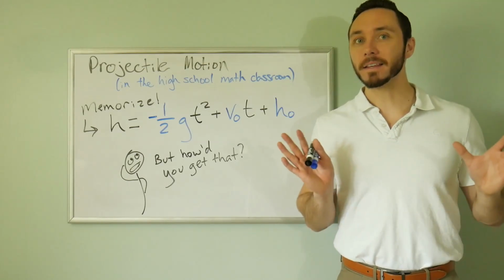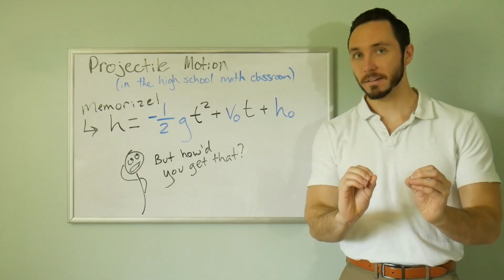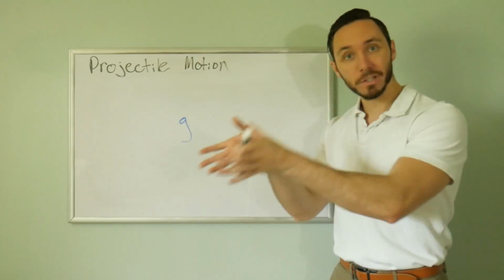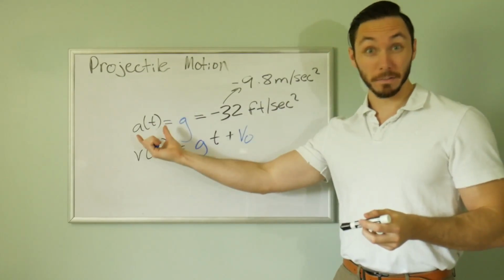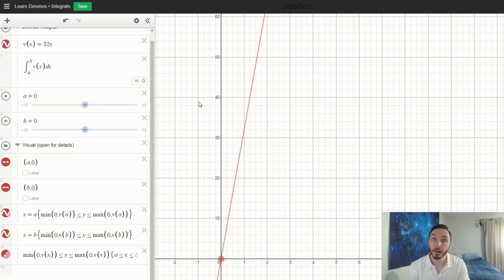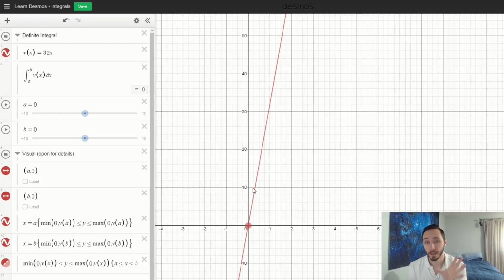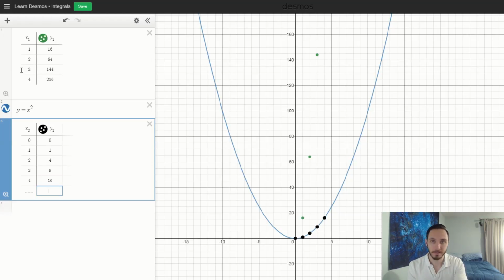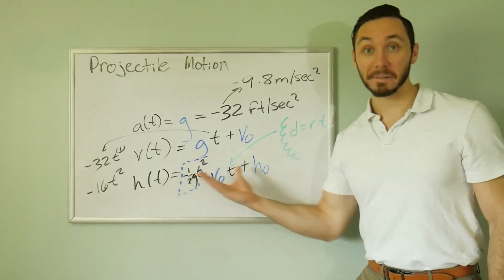The Hidden Complexities of Teaching Projectile Motion in the Algebra Classroom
Woops, I went a little crazy here. Projectile Motion is a great application topic in quadratics. Students need to see this application to understand the use of why they were graphing parabolas for weeks. However, we gloss over the vertical projectile motion equation. It... irks me to my core. In this video, I explain some of the complications that come in while teaching Projectile Motion and derive the formula using a pseudo-calculus approach anyone without calculus should be able to follow.